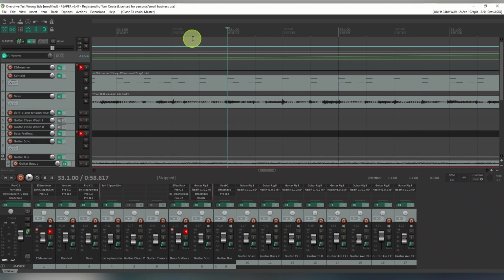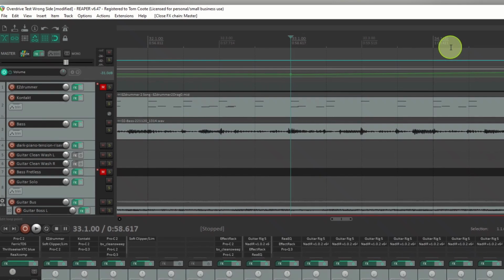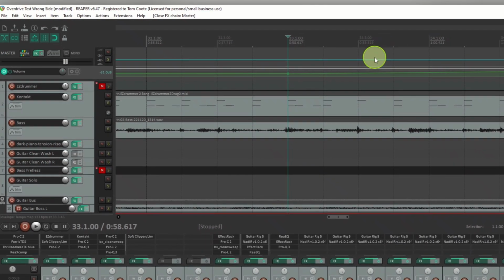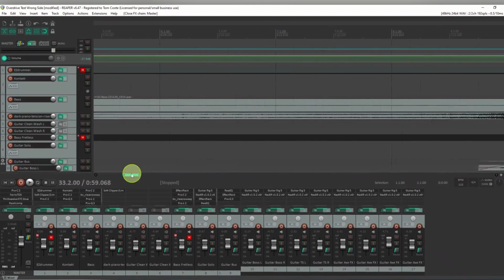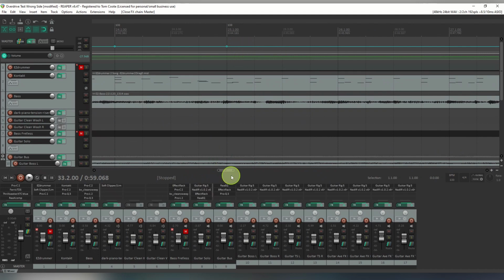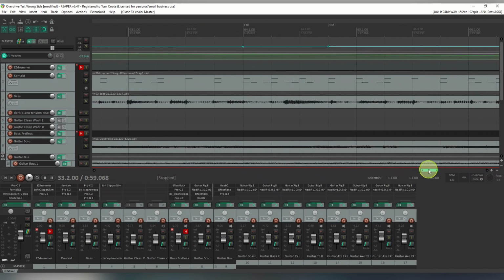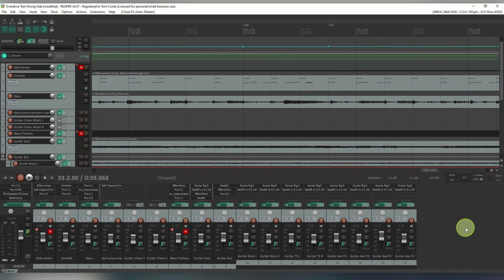Better Drums with Tempo Mapping in Reaper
Using Reaper functionality to adjust the BPM of sections of a track, using tempo mapping automation. This can be used to either correct timing inconsistencies in a recording of real drums, or to make programmed drums sound more exciting, dynamic, and realsitic.